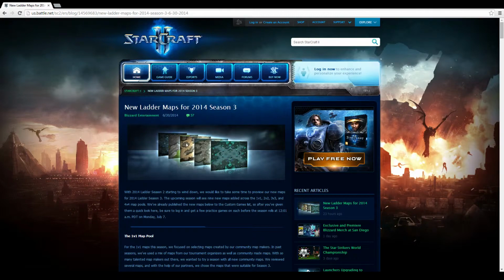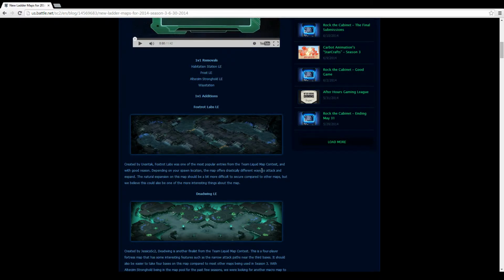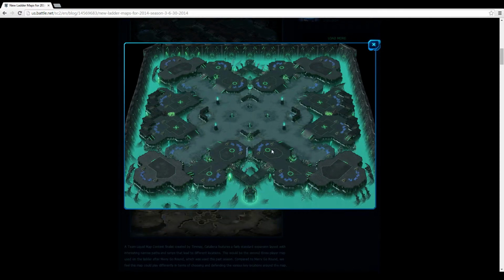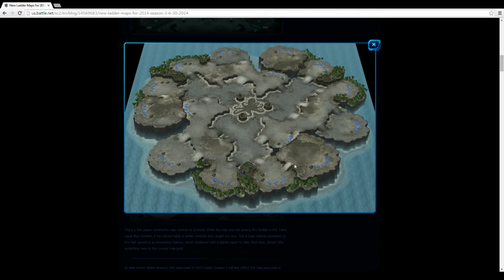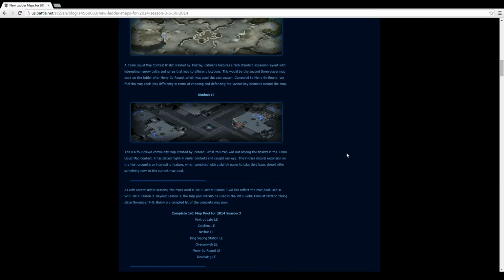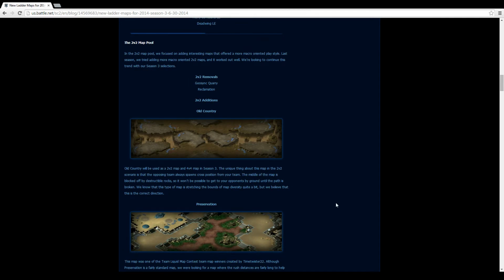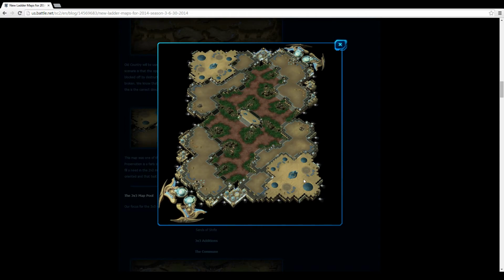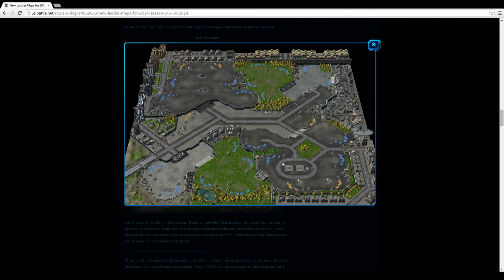Map Pool Opinions 7-1-14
I give some of my opinions on the map pool for next season.